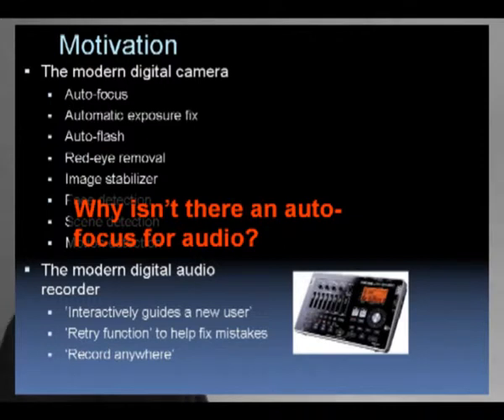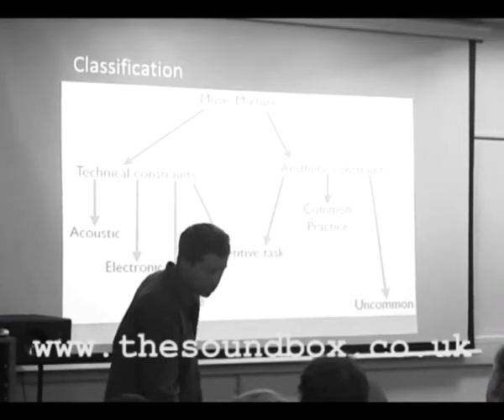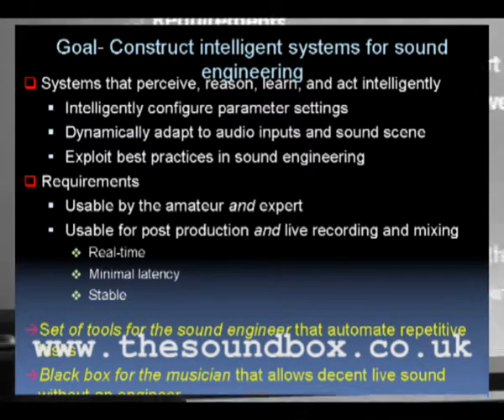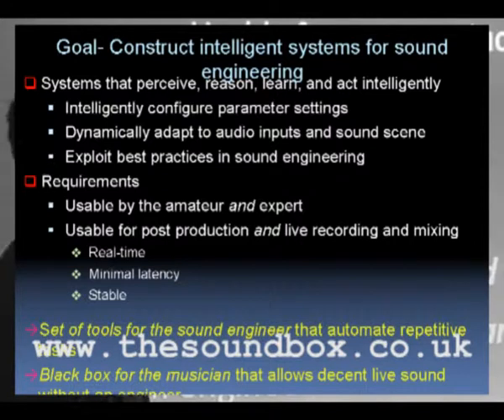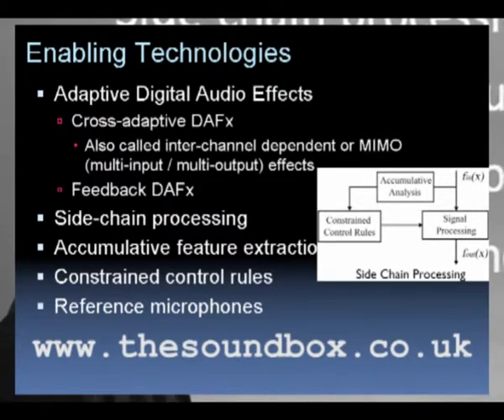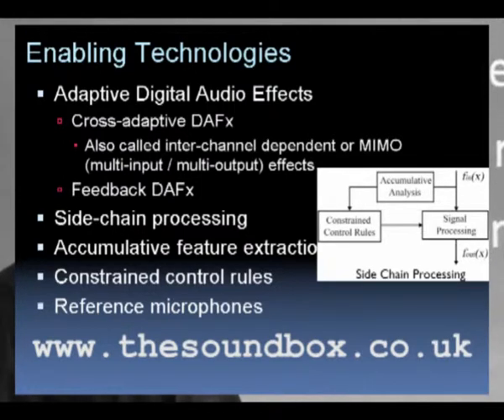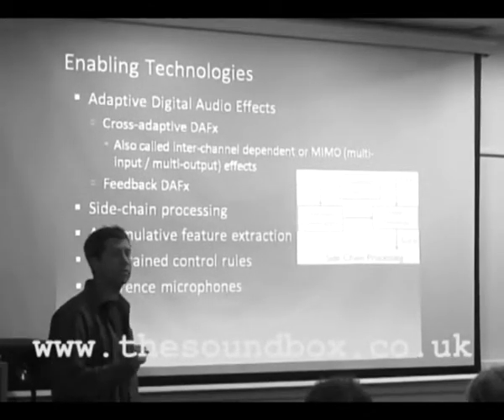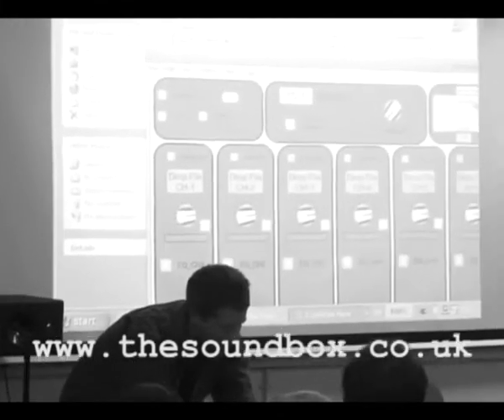JR DSP Masterclass p2